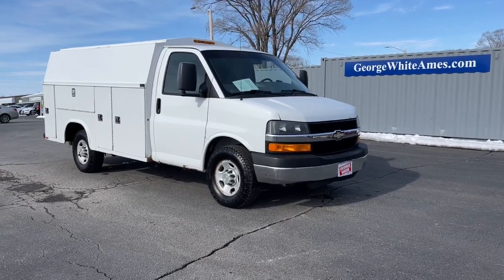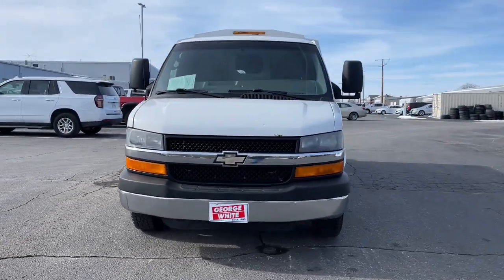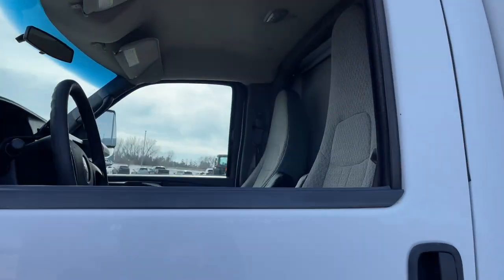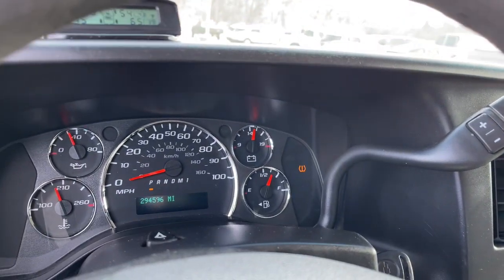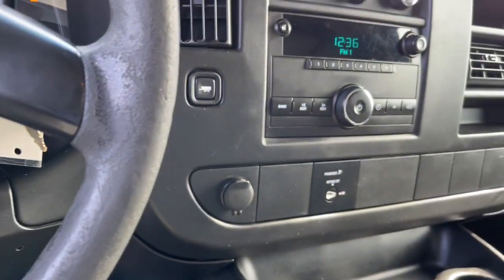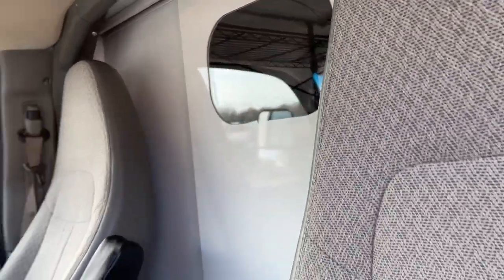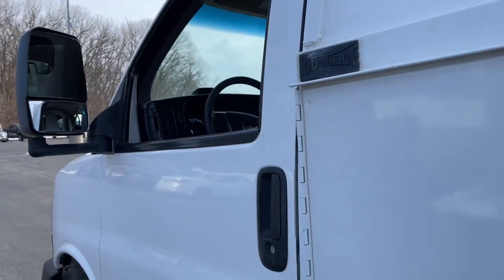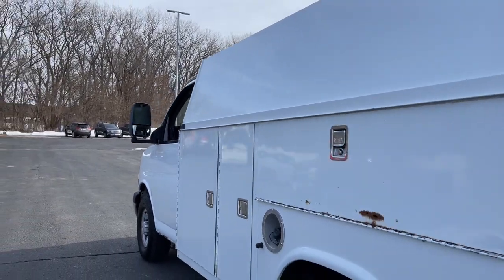2011 Chevrolet Express_3500 Ames, Boone, Story City, Marshaltown, Nevada Iowa A8710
Summit White Used 2011 Chevrolet Express_3500 available in Ames, Iowa at George White Chevrolet. Servicing the Boone, Story City, Marshalltown, and Nevada areas.
2011 Chevrolet Express_3500 Work Van - Stock#: A8710 - VIN#: 1GB0G2CG4B1161095

1719 S. High Ave

Summit Whitebr2011 Chevrolet Express 3500 Work Van Cutaway 2D Chassis RWD 6-Speed Automatic HD Electronic with Overdrive 6.0L V8brbrbrGEORGE WHITE CHEVROLET - PRE-OWNED INVENTORY FOR AMES & ANKENY CHEVROLET CUSTOMERS George White Chevrolet is also your source for pre-owned Chevy cars and trucks. We have a large pre-owned inventory available. For used cars near Ankeny paired with amazing service visit our Ames Chevrolet showroom for a test drive today. You can use our site to view inventory find a quick quote or research leasing and financing options.